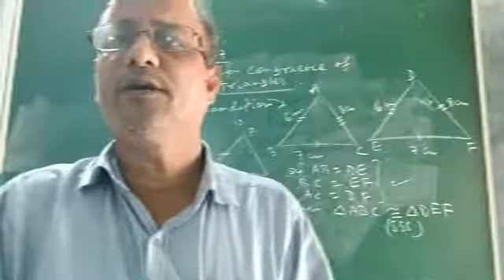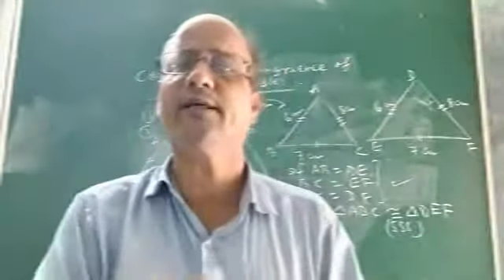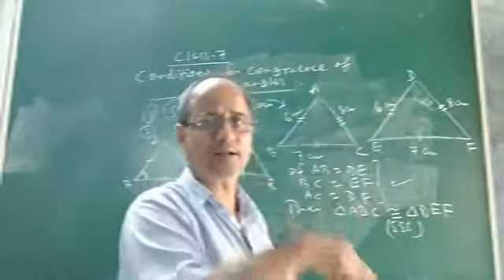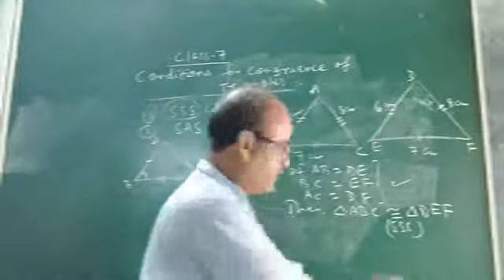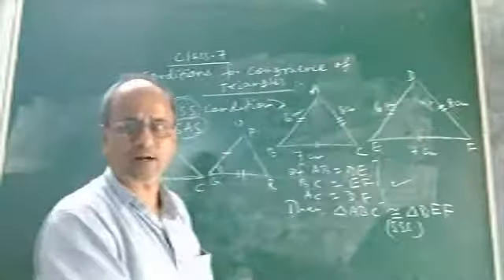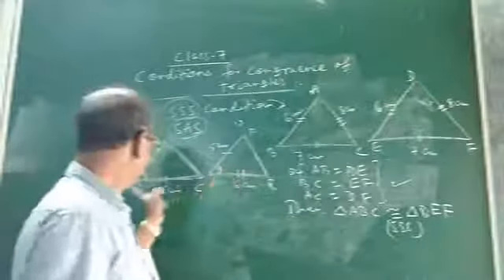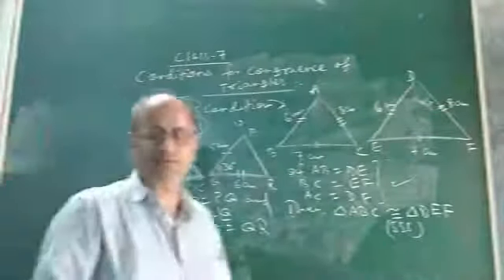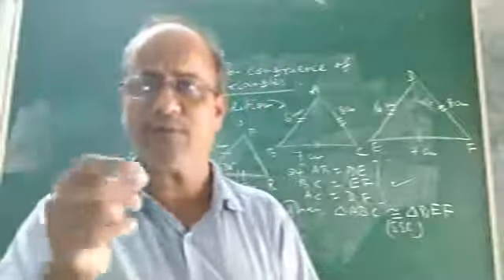Conditions for Congruence of Triangles ll SSS & SAS Congruence ll Class-7 Maths